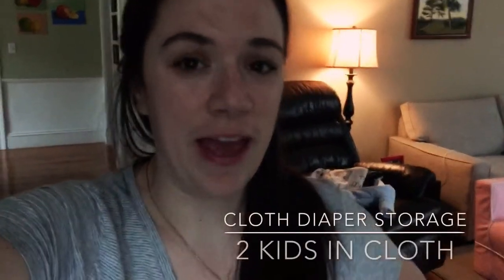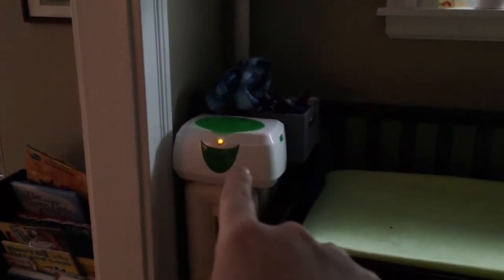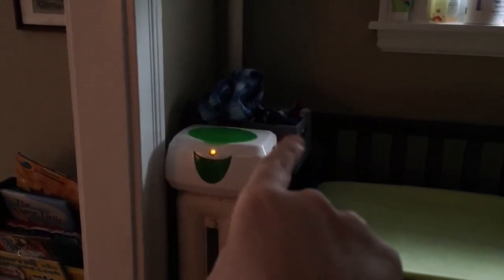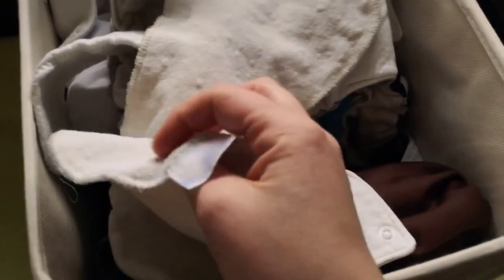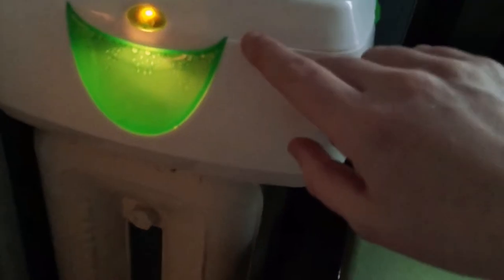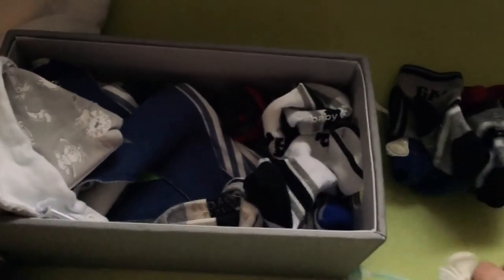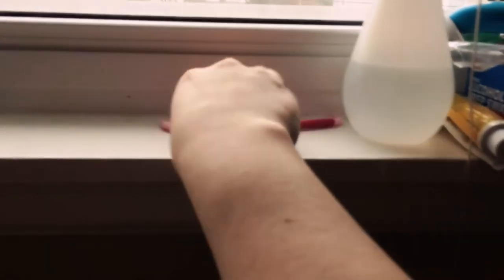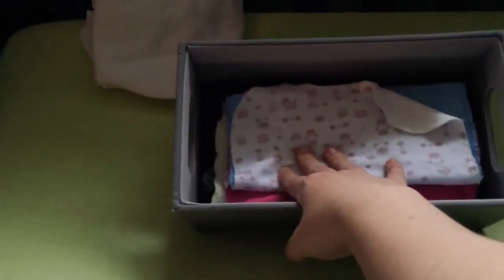Cloth diaper storage - 2 in diapers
Another vlog style video - this time, our cloth diaper storage! We have 2 in diapers - Cece is 2y4m and Tucker is 5 months! All in total we have 24 bottombumpers large for Cece, and about 21 smart bottoms for Tucker. We have a lot of flour sack towels and covers as backup too! I hope you enjoy!